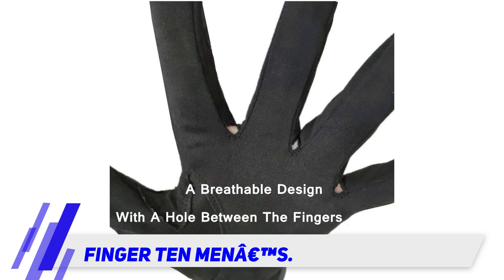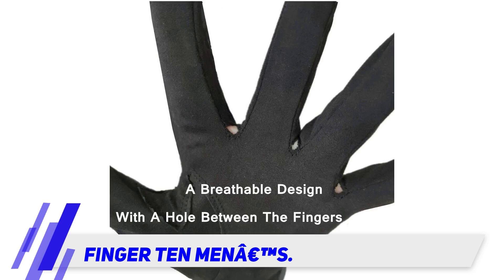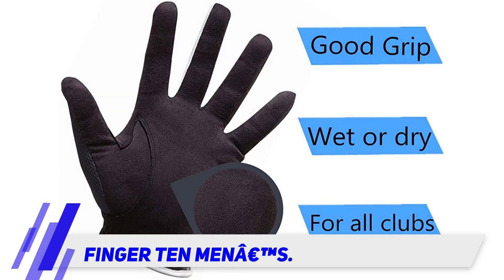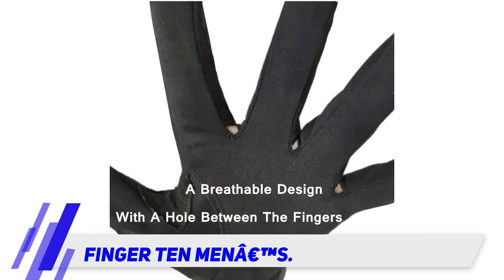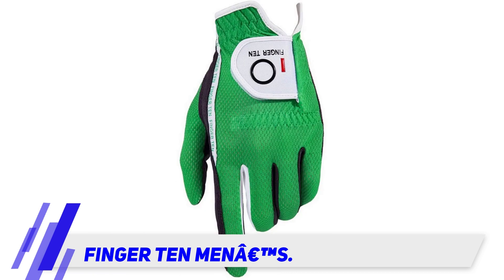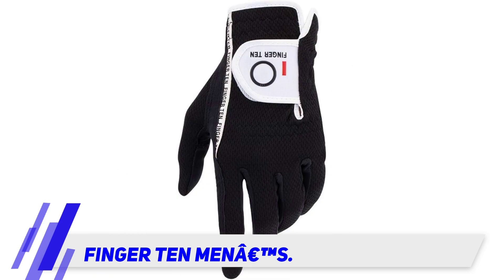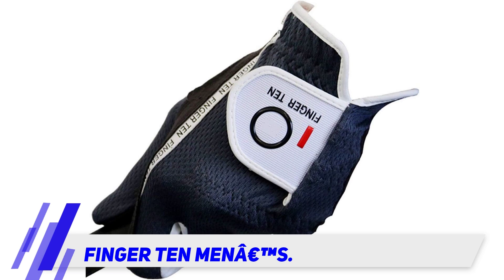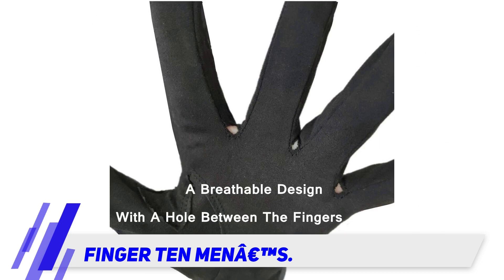FINGER TEN Men’s - Best Golf Gloves Review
FINGER TEN Men’s - Is One Of The Best Golf Gloves Of 2021!